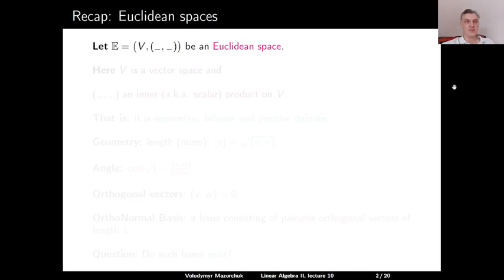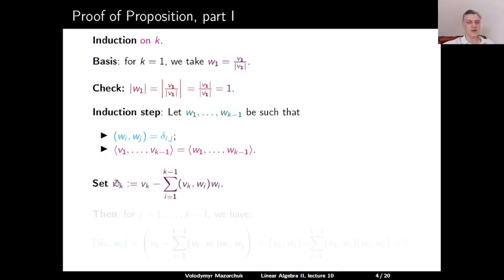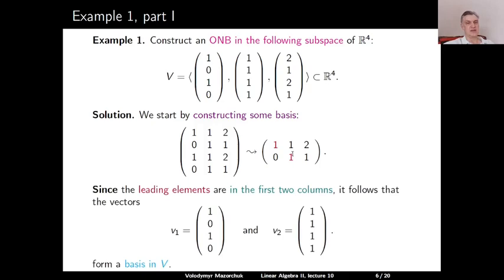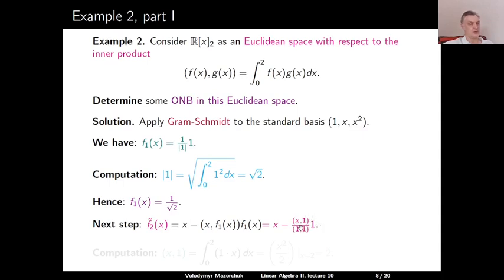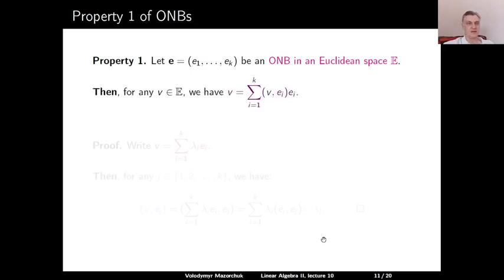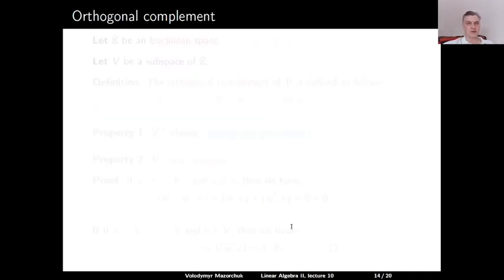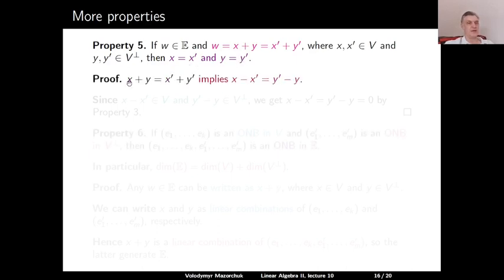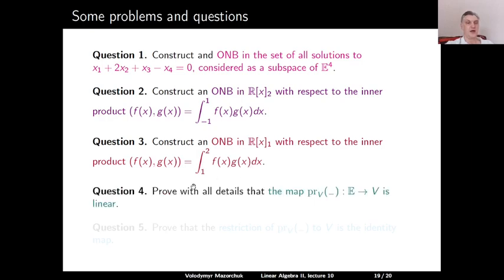Linear Algebra II, Lecture 10: Gram-Schmidt process (by Walter Mazorchuk)